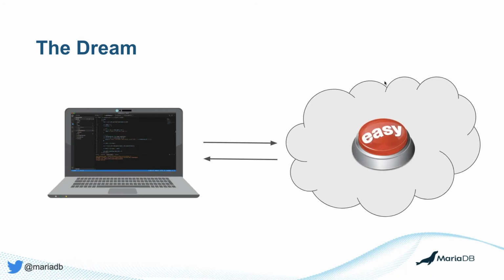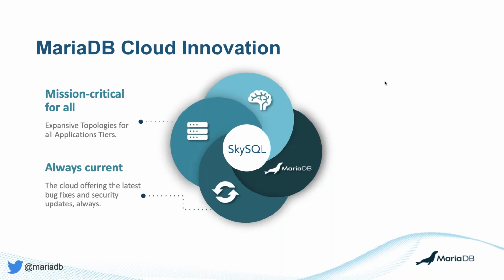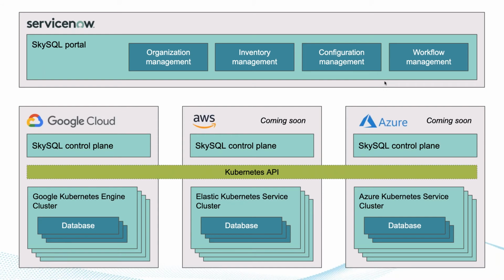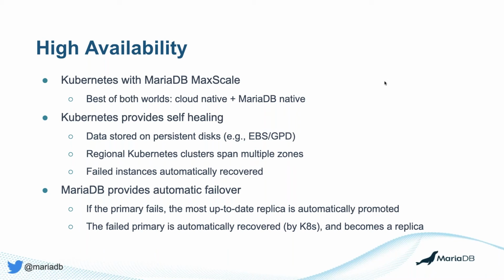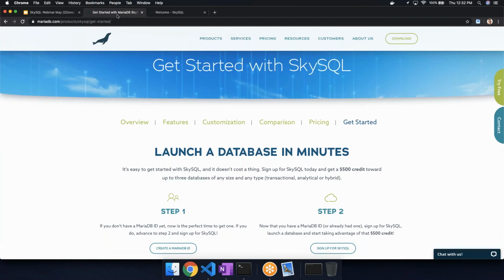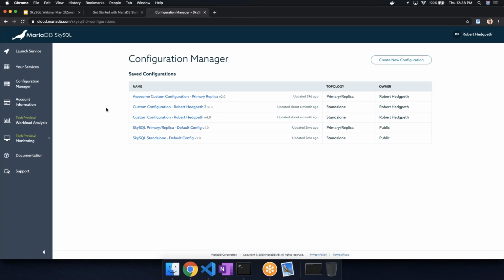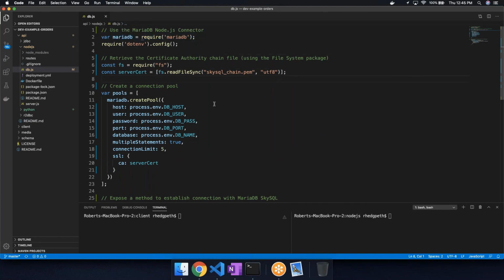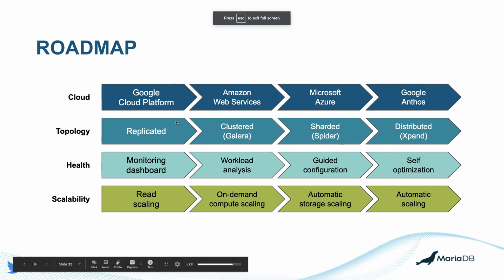A Cloud-Centric Walkthrough of MariaDB SkySQL | Webinar by MariaDB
MariaDB SkySQL is a new database-as-a-service (DBaaS) engineered to support mission-critical databases for transactions, analytics, or both – and on any cloud infrastructure courtesy of a cloud-agnostic foundation, Kubernetes, and a powerful ITSM portal built on ServiceNow.

In this webinar, you'll be introduced to SkySQL and its underlying architecture, including a live demo showing:

How to get started with SkySQL
How to connect to and communicate with SkySQL
How to integrate SkySQL into your apps
How to create and manage custom database configurations in SkySQL
How to investigate and utilize real-time data metrics using SkySQL Monitoring